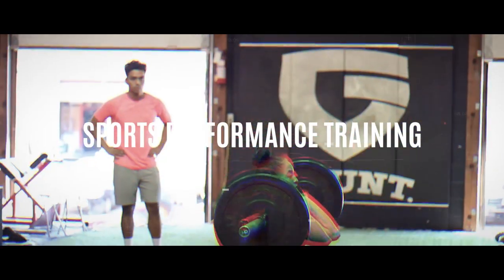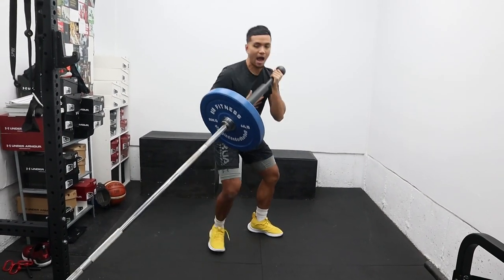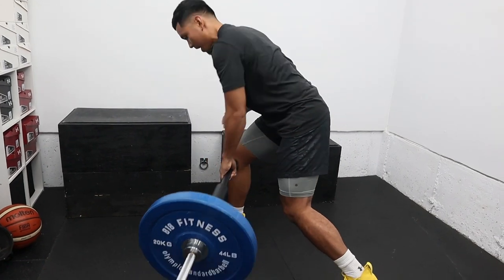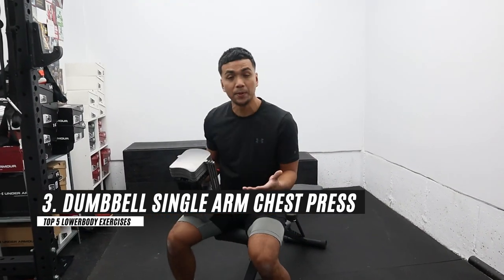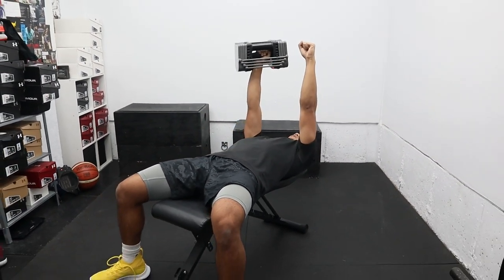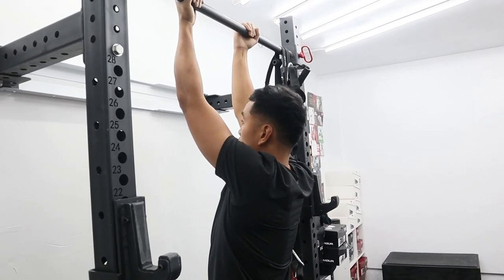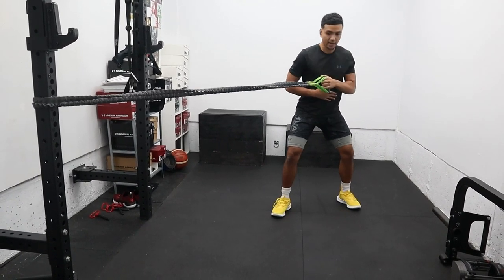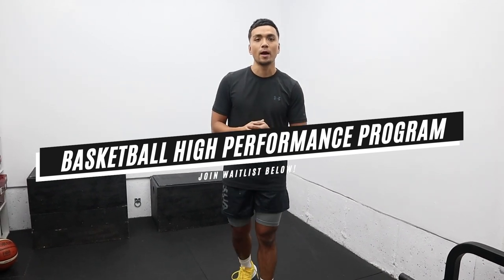Top 5 Upper Body Strength Exercises For Basketball Athletes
*FREE DOWNLOADS:*

TOP 5 LOWERBODY STRENGTH Exercises For Basketball Players

FREE SAMPLE WORKOUT ➤ BASKETBALL HIGH PERFORMANCE

Instantly receive 40+ pages of performance training and nutrition guidelines PLUS cutting-edge exercise videos to help take you to that next level — all at NO cost to you!